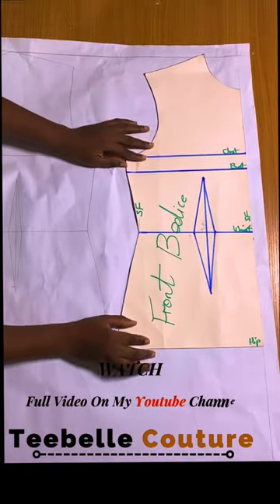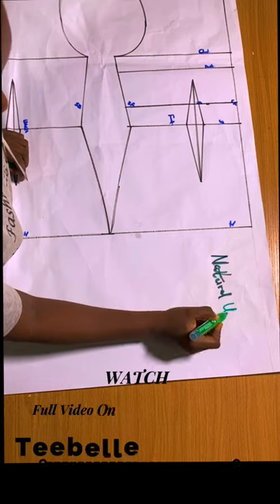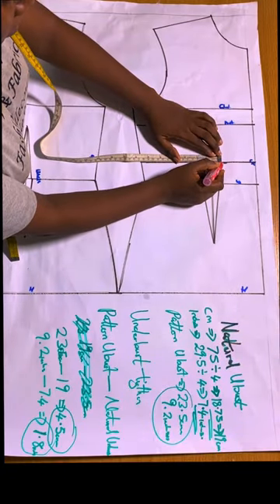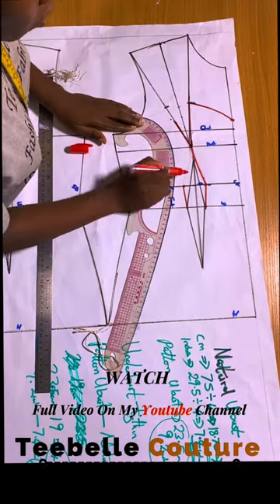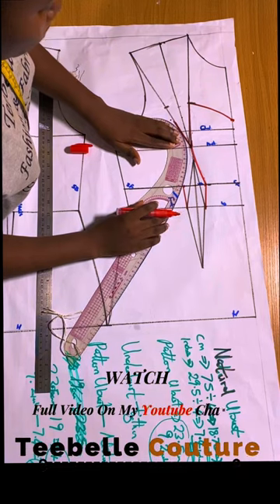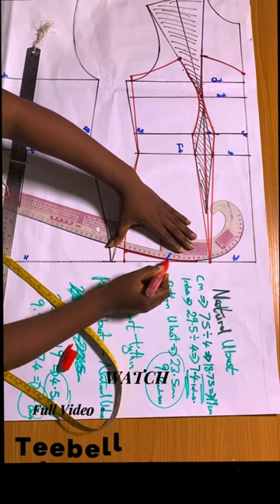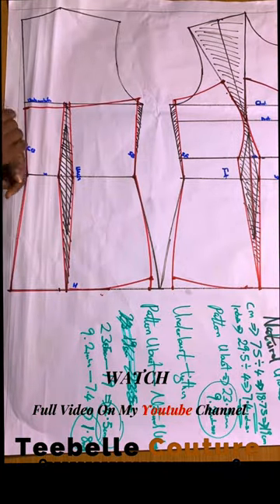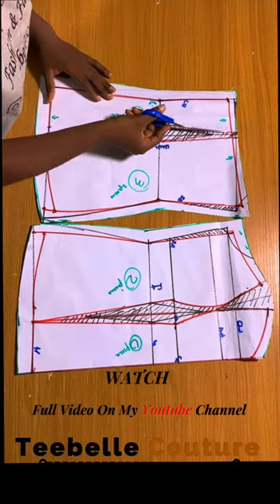bustier strapless tube # diy corset